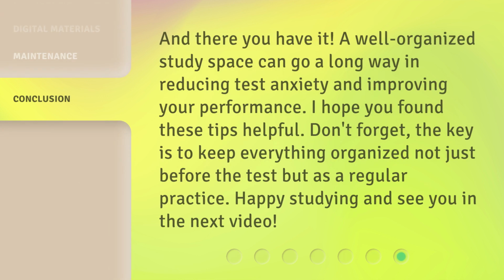How to Organize Your Study Materials for Test Success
Master the Art of Organizing Your Study Materials for Test Success • Discover the secrets to maximizing your test performance by effectively organizing your study materials. From physical materials like textbooks and notebooks to digital files and flashcards, learn the best strategies and tools to declutter your study space and boost productivity. Don't let disorganization hinder your success - watch now and ace your next test!

00:00 • Introduction - How to Organize Your Study Materials for Test Success
00:31 • Why Is Organizing Study Materials Important?
01:00 • Types of Study Materials
01:20 • Physical Materials
02:05 • Digital Materials
02:54 • Maintenance